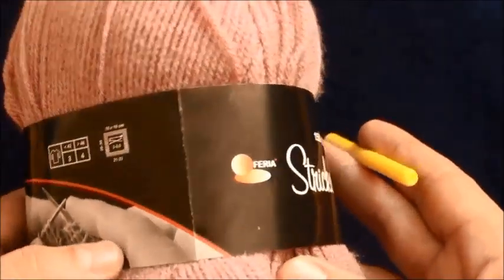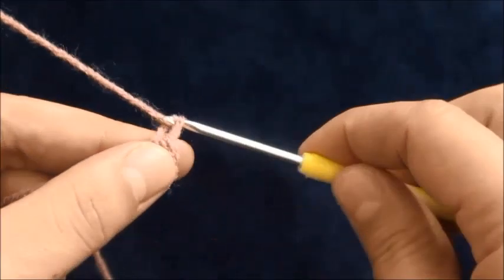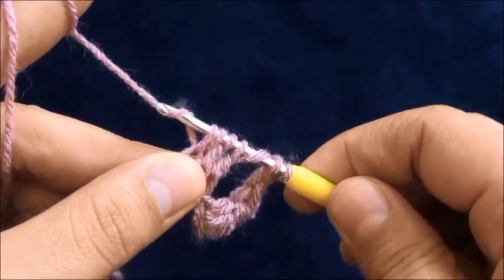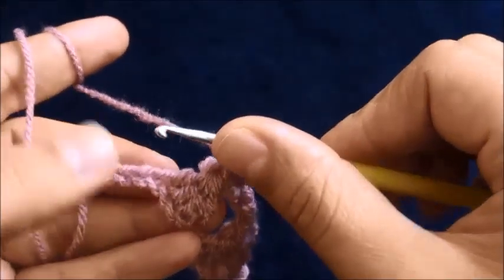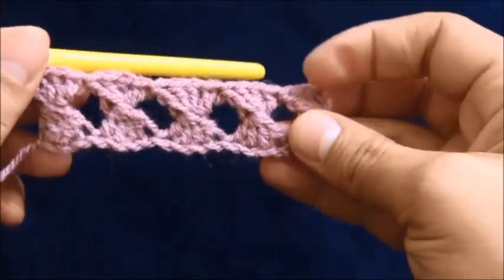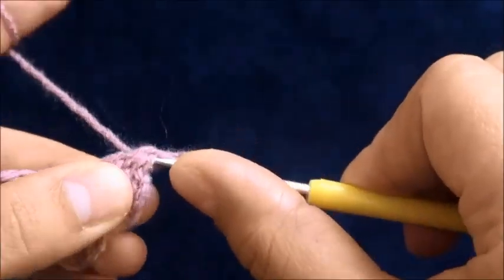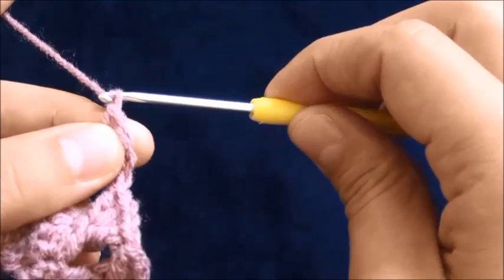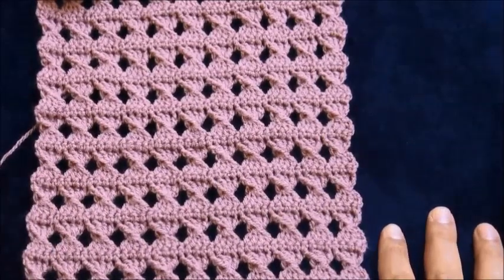How to Crochet Stitch Pattern #277│by ThePatternFamily